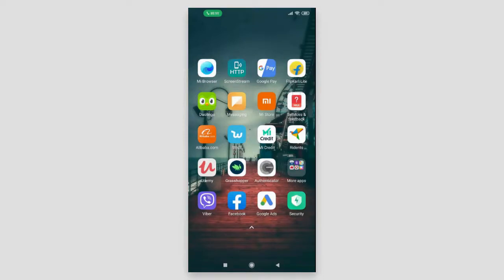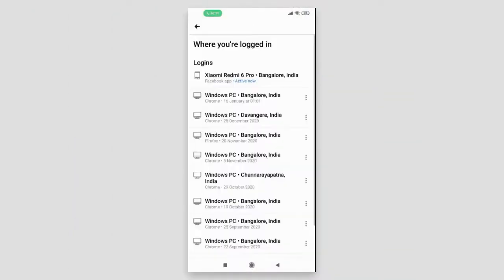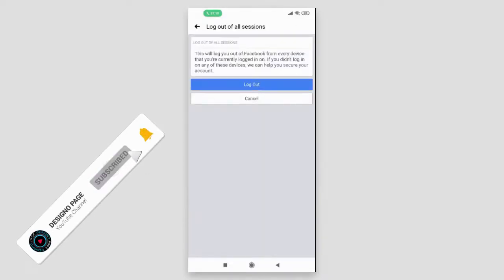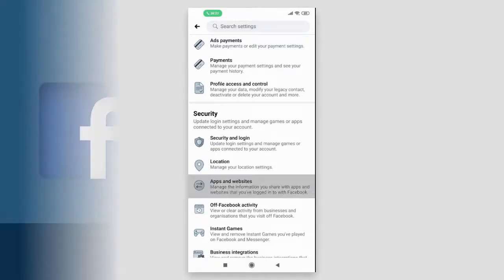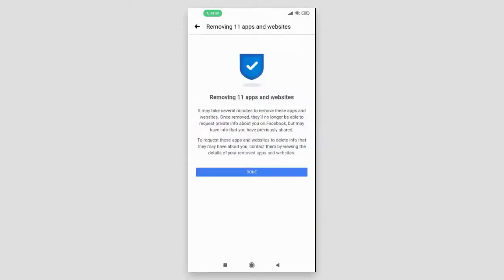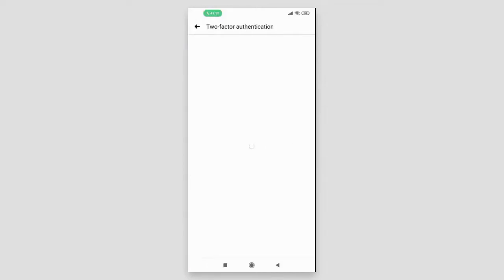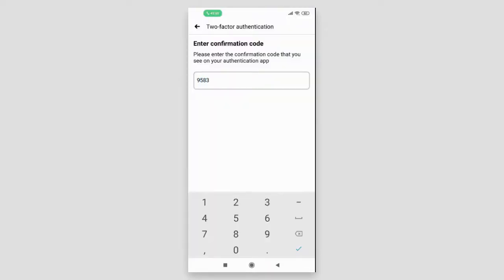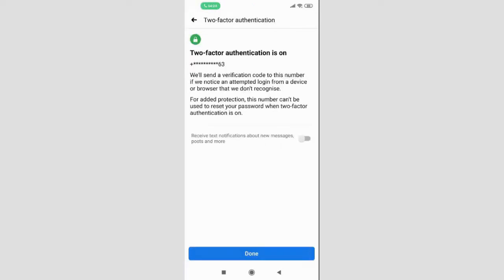How to Verify and Secure Facebook Account from Hackers 2021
Hacking into facebook account has become very normal these days, it is always safe to be cautious and check facebook account frequently to view if anyone has hacked into it.

So in this video tutorial let me show you how to verify facebook account and how to secure your account if you found anyone has already hacked into your FB account.

So lets proceed with the tutorial process. First we need to open our facebook app, next we need to click this hamburger menu to open facebook privacy settings.

Next, we need to scroll down to the bottom of the screen and next click and open settings and privacy tab. Again in this settings and privacy screen we need to click this settings tab option.

Next here on this security screen we need to click "Security and Login" section.

On this screen, we can see the 'devices' and 'places' we have logged into facebook account in the recent past.

So first, to secure our facebook account we need to log out of all sessions in our facebook account, so with this action every facebook account of ours will get automatically logged out that are active.

Next, we need to change the password and secure our facebook account with the new password.

Next again we can go back and verify if anyone is logged into my facebook account under security and login section. And you can see no other account is active or logged into except the one I am logged into.

Next, We need verify is we are logged into any apps or website using  our facebook account login details

So we need to click this, "Apps and Websites" option here.

And again we need to click this edit link, under " logged in using facebook " tab, Here we have "Elfsign app" in which our login is yet active, we need to scroll down and remove it here. And done.

Next, we can add two factor verification to our facebook account to stop hacking in the future, where an extra layer of security is added to our facebook account which can only be opened with a Authetication App or a One time Password code to our phone besides our login details.

To add the Two factor verification or login, we need to click and open this Use Two factior autentication section where we can add our preferences.

Here we need to select either the first, Authentication App method or the Second OTP, One Time Password method which we feel convenient to us.

With the Autentecation App method, we need to install a 3rd party autenticator like Duo or Google autenticator.

Google autenticator is more reliable, We can install the google authentictor app for the 2 factor verification here from play store.

This Google Autheticator will generate a new 6 digit code every 30 seconds to allow two factor verification.

We can install the authenticator app in the same phone as that of facebook app or in a different phone.

It generates code even when the phone is in offline mode , we can autheticate or enter this code manually you see to login, so this way anyone who tries to hack into you account has to have this code too under Autenticator App method.

Or we can select the second OTP method where a one time password code is sent to the phone number.

With this method, Everytime we log into our facebook account,  we will be prompted to enter the one time password code to log into the facebook account, besides the usual username and password.